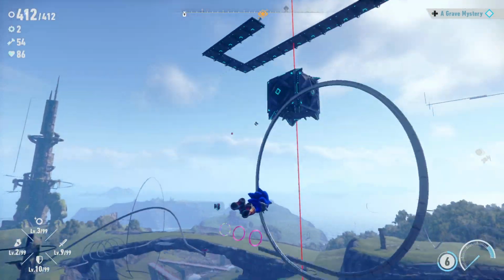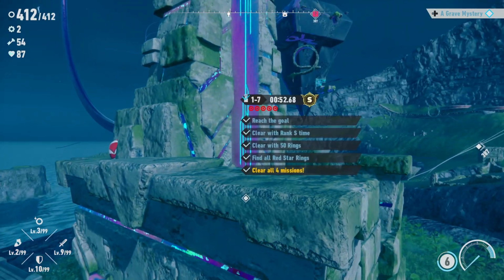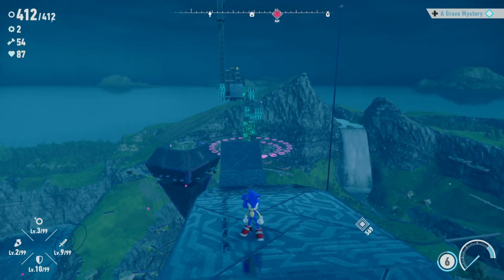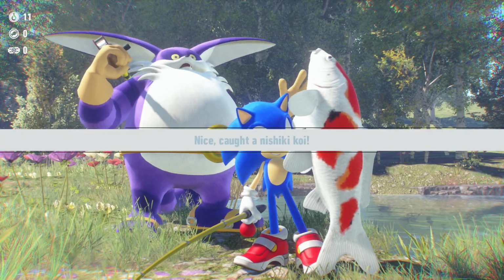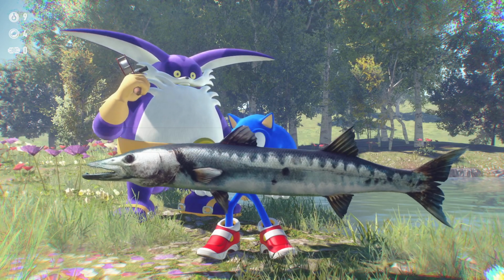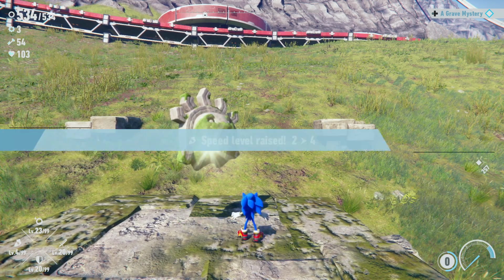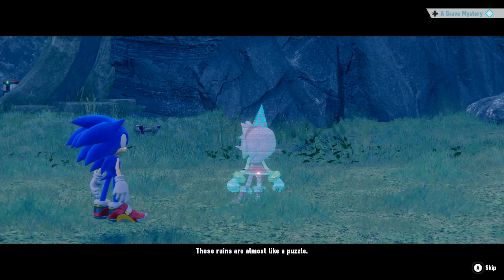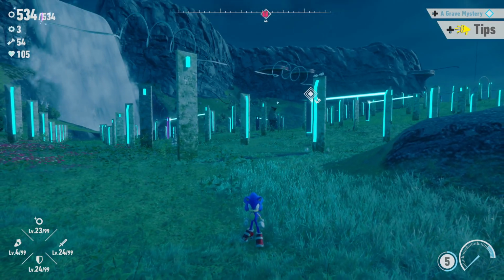Sonic Frontiers | Part 6